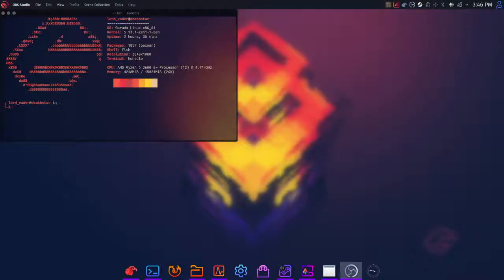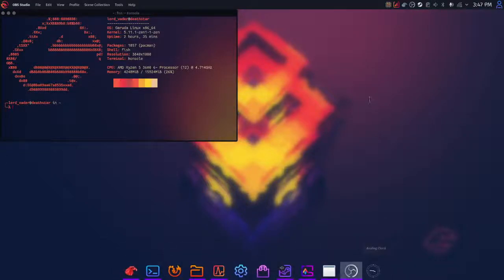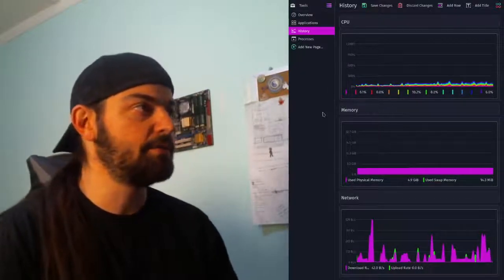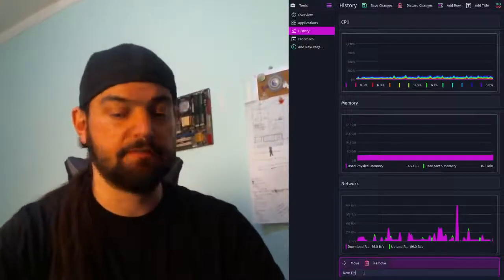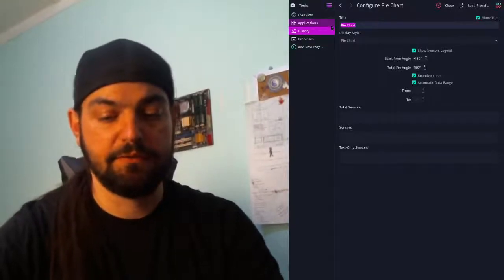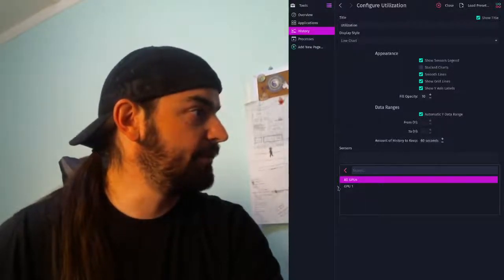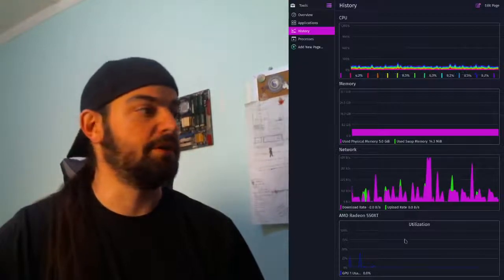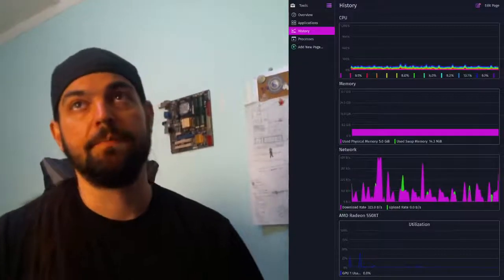Adding a GPU monitor to System Monitor - Arch LInux Garuda Dr4gonized Gaming Edition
In this video, I show off how easy it is to add a usage monitor for your GPU to System Monitor in Arch Linux Garuda Dr4gonized Gaming Edition.